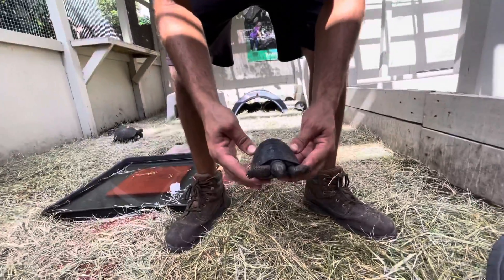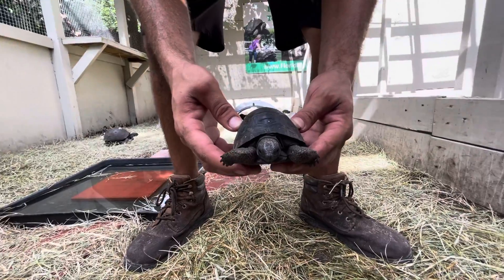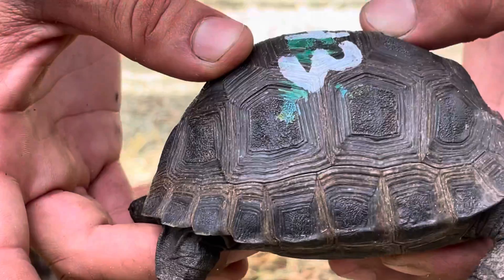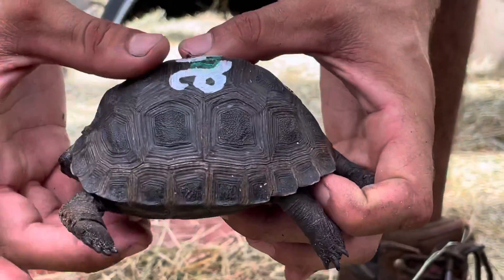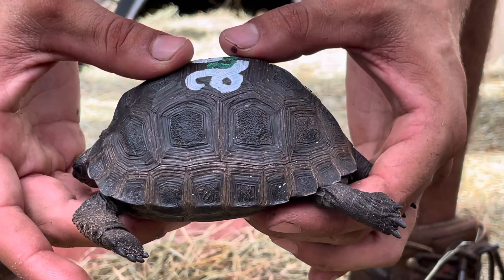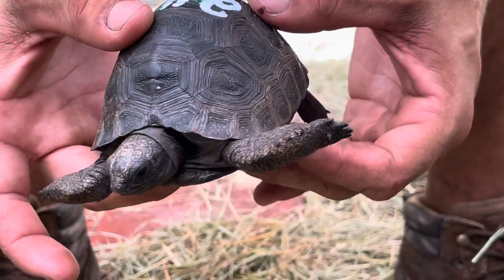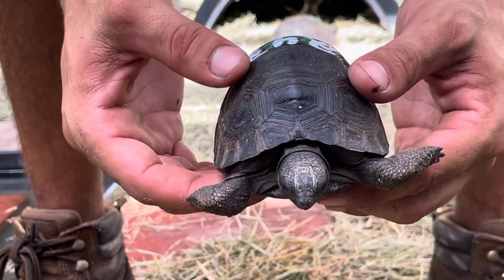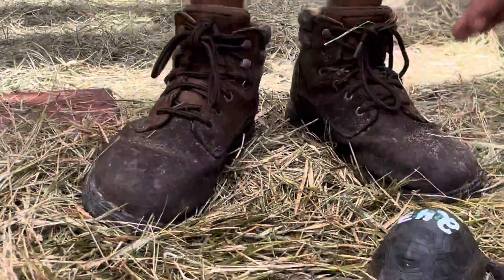ID#243 4 inch perfect Aldabra tortoise